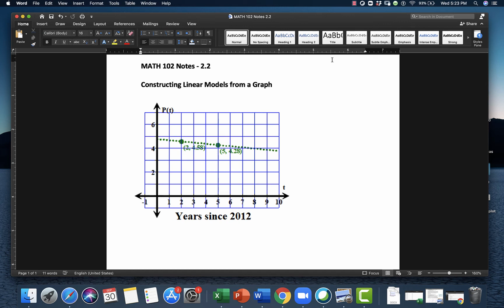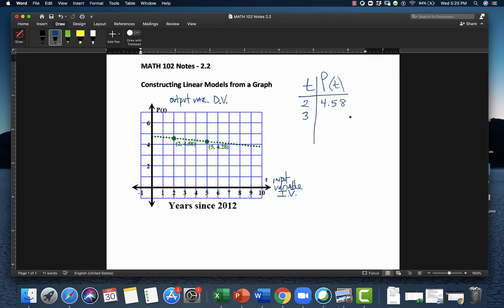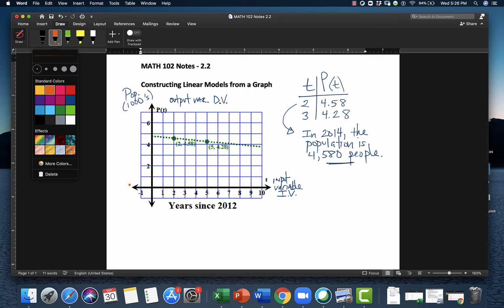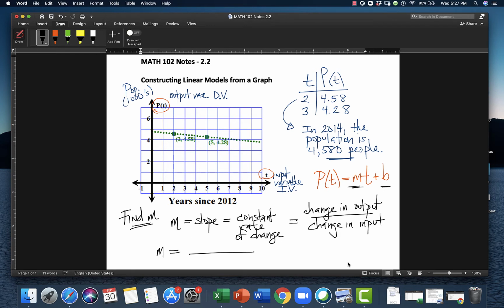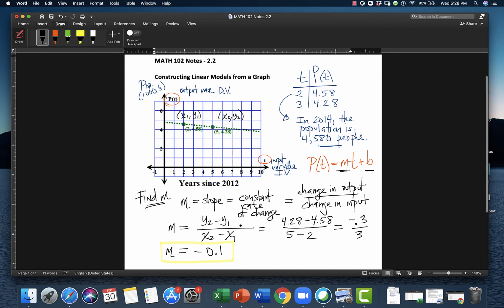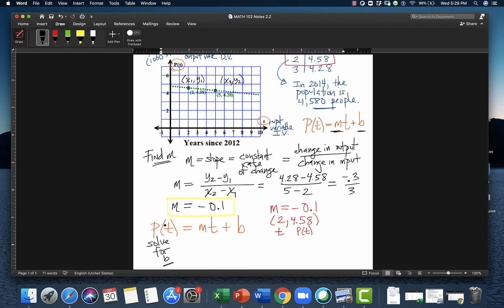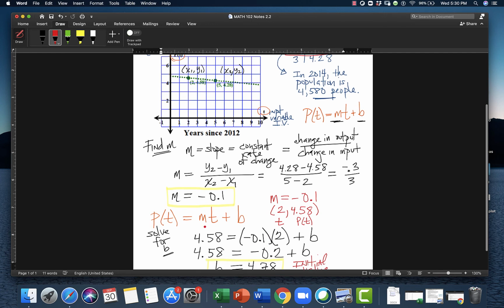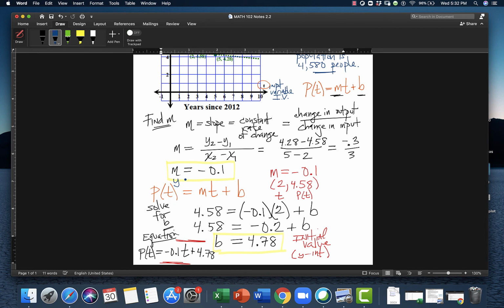Constructing Linear Equations from a Graph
The video shows how an equation of the form y = mx + b can be found from two points.